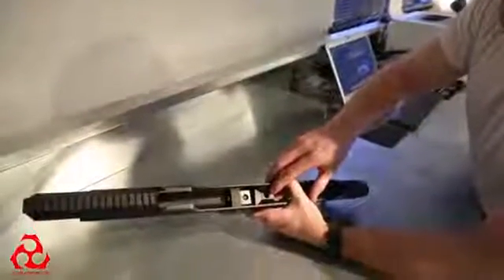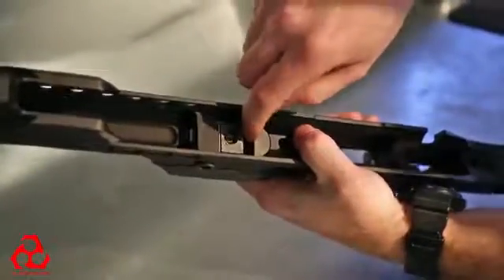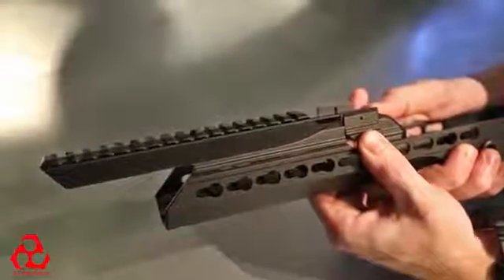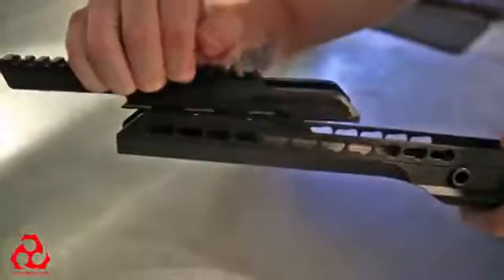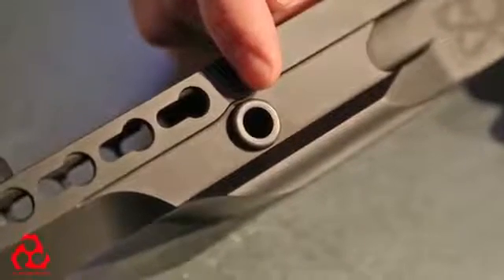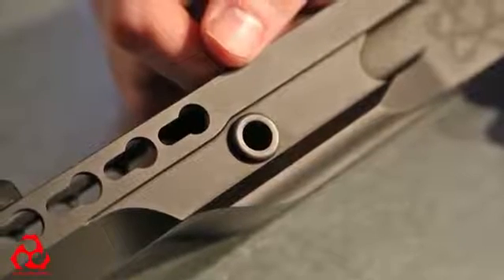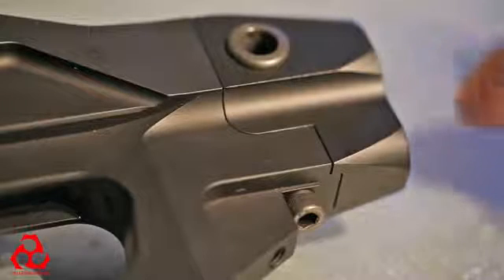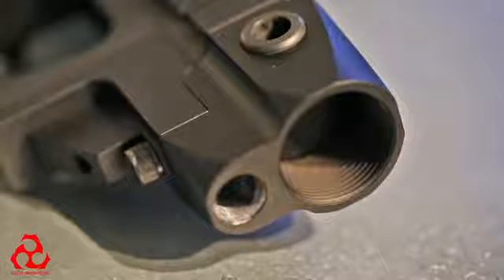Mega Arms/Killer Innovations Orias KeyMod Chassis System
Mega Arms and Killer Innovations have teamed up to manufacture the most technologically advanced chassis system available on the market today compatible with Remington 700 short action pattern receivers.